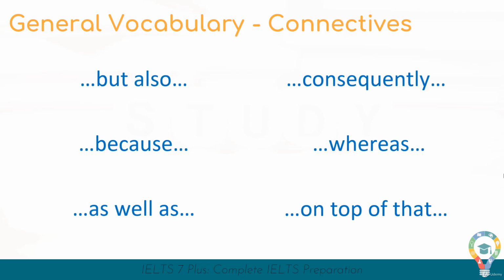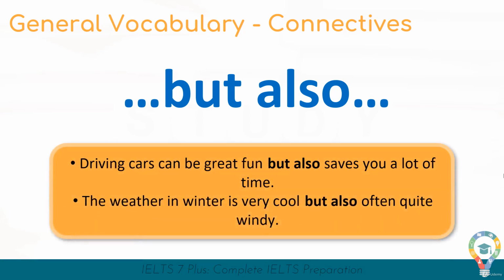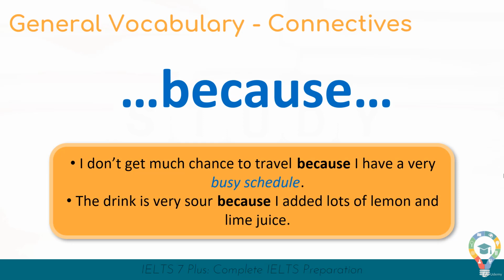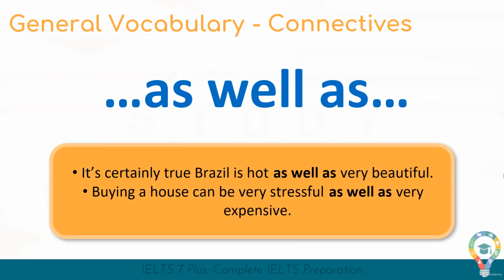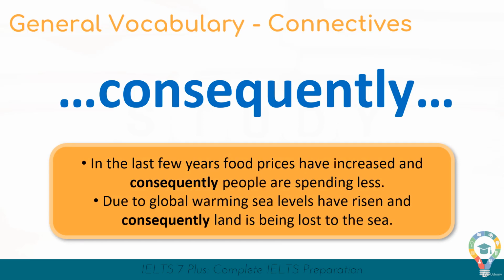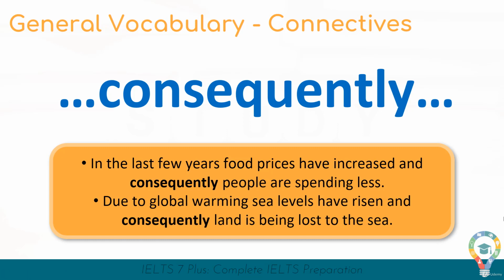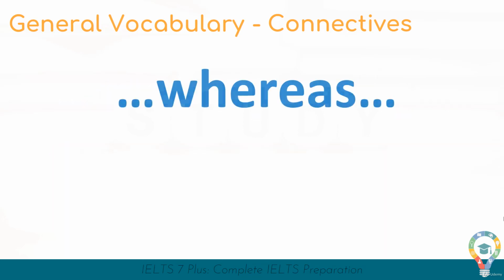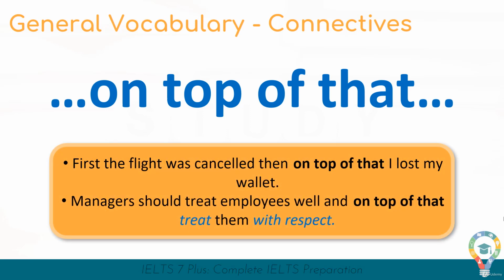IELTS Vocabulary Essentials: General Vocabulary Connectives